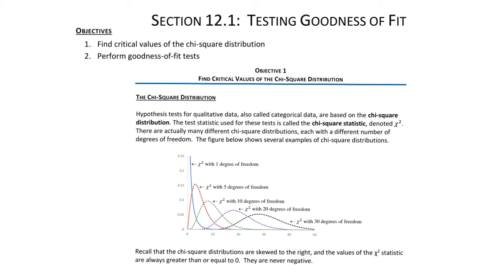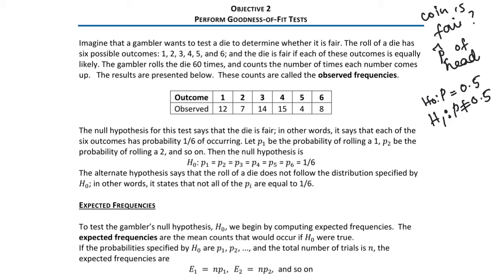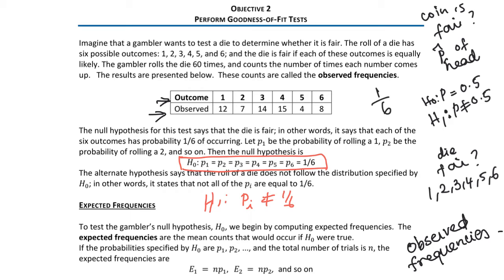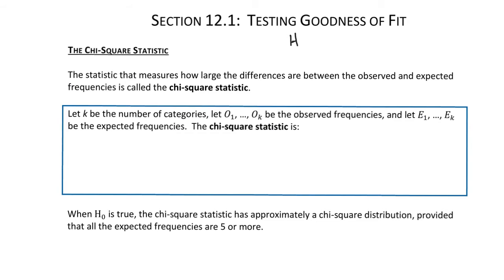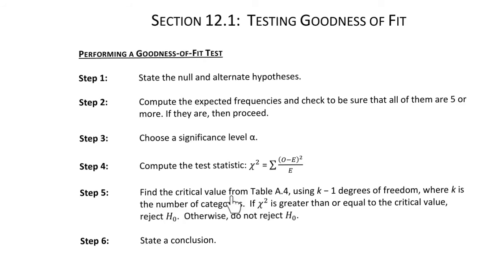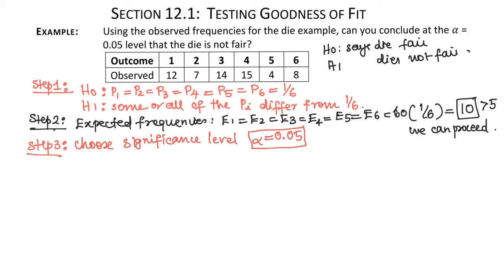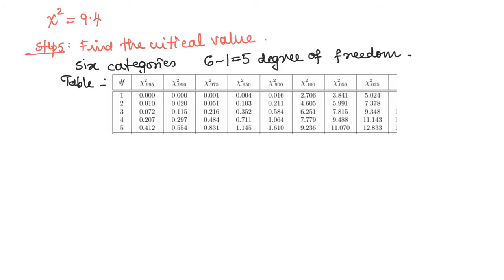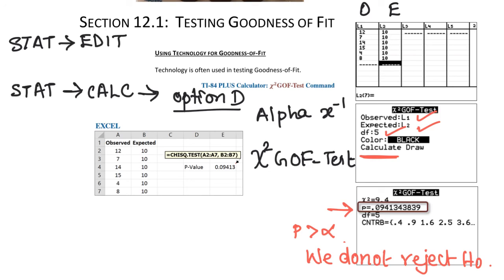Math 13 12.1 Testing Goodness of Fit